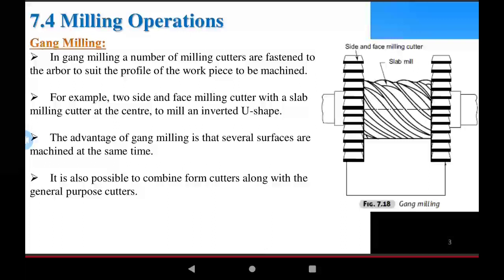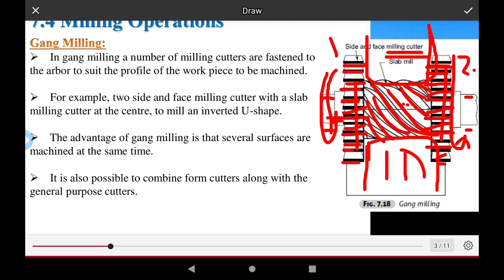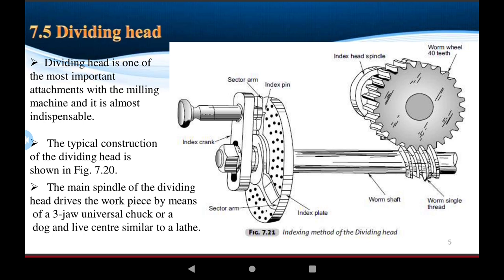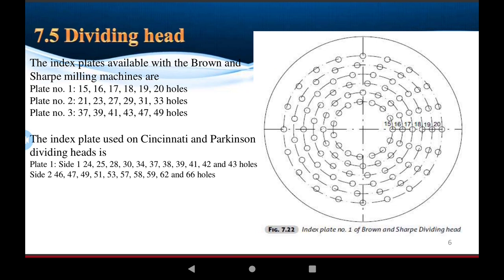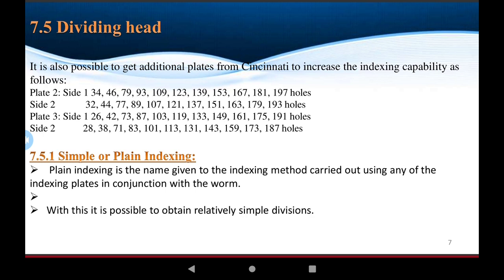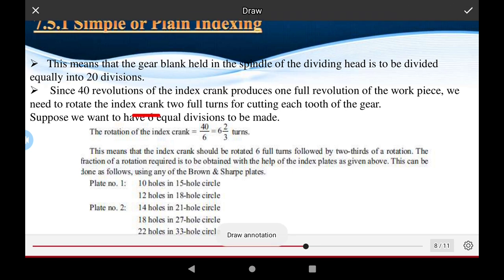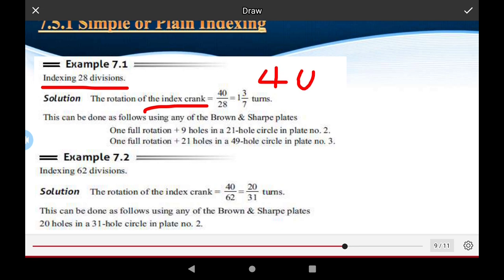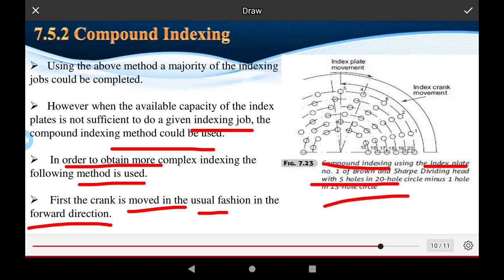48.UNIT-III Milling Operations and Dividing Head Numerical Solutions.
48.UNIT-III Milling Operations and Divining Head Numerical Solutions